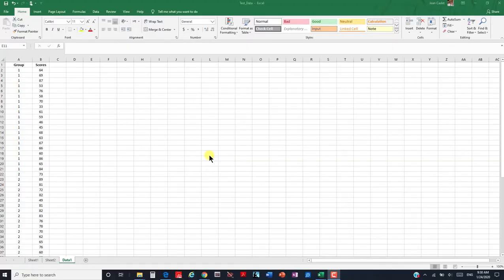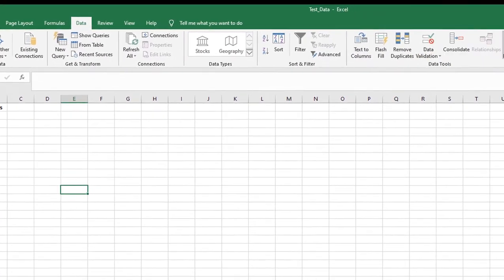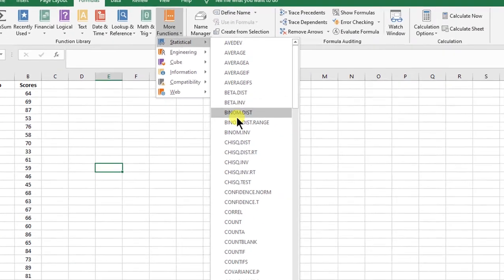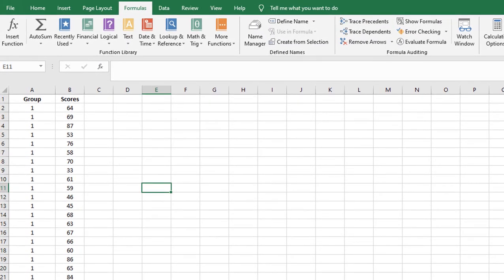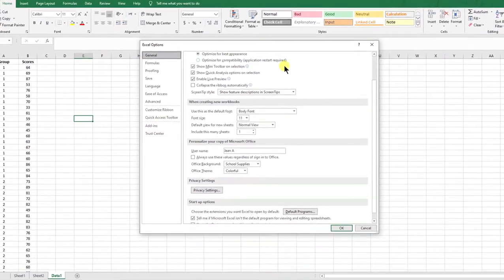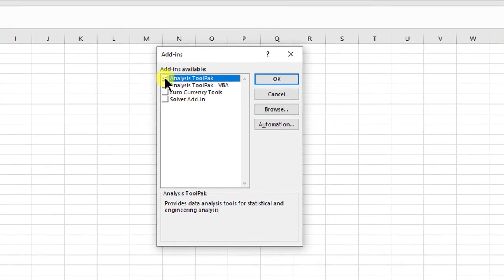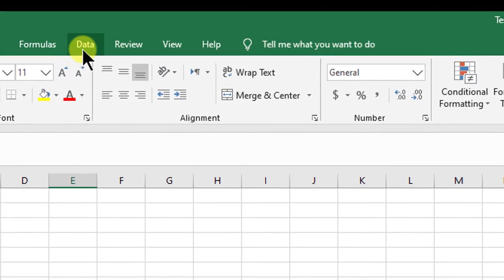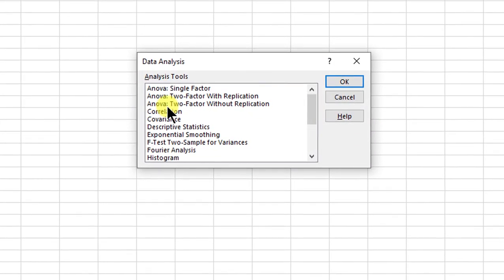Adding Data Analysis Button Into Excel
This video shows how to make the Add-ins "Data Analysis" button available in Excel for conducting statistical analyses.